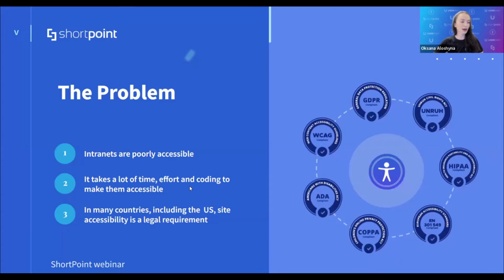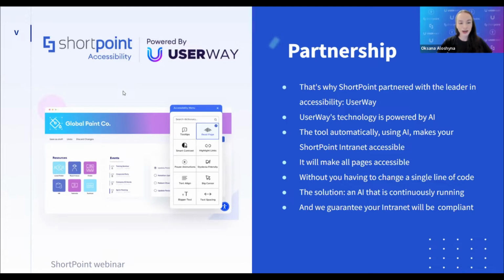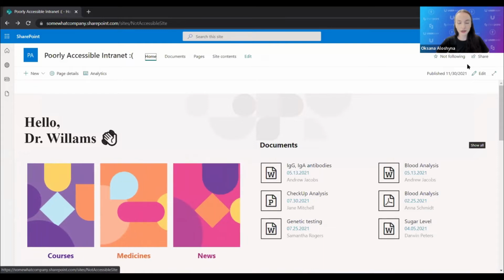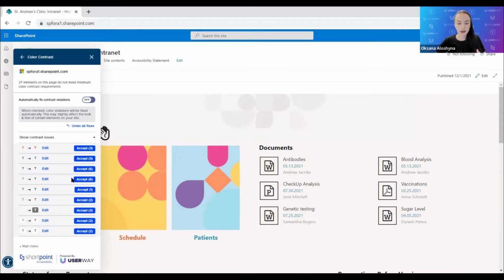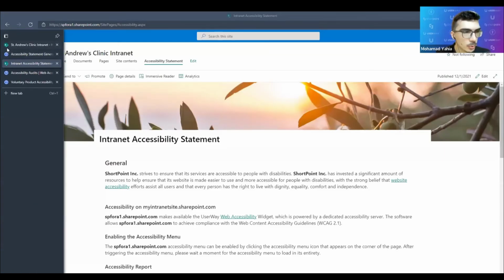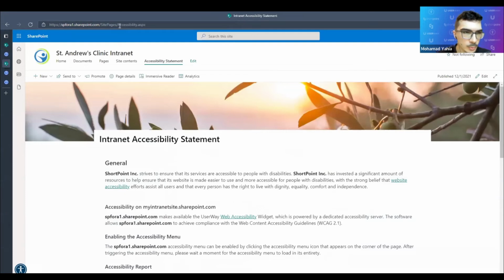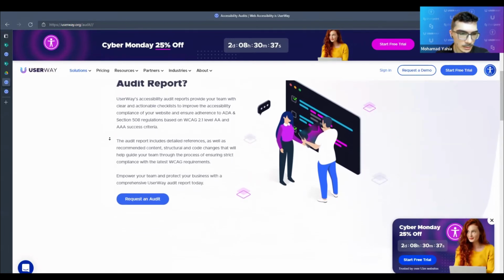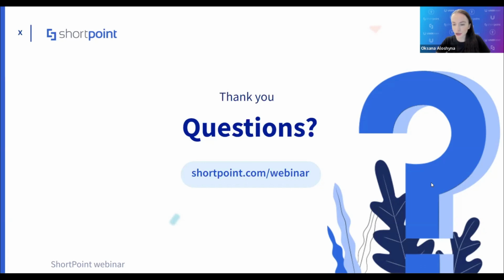Make Your Intranet Accessible and Compliant. Presenting ShortPoint Accessibility Powered by UserWay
Make your Intranet accessible to all!
ShortPoint partners with UserWay, the leader in web accessibility, to bring the cutting-edge AI technology to your Intranets, making them comply with WCAG 2.1 and ADA standards. Learn how - from this webinar recording.

00:33 - Challenges for making an Intranet Accessible
03:15 - Why we partnered with UserWay
07:47 - Live Demo. Poorly Accessible Site
10:35 - Launching ShortPoint Accessibility
11:55 - Demo of Remediations
17:55 - Demo of Accessibility Widget
20:06 - Generating Accessibility Compliance Statement

The webinar took place on December 1, 2021.